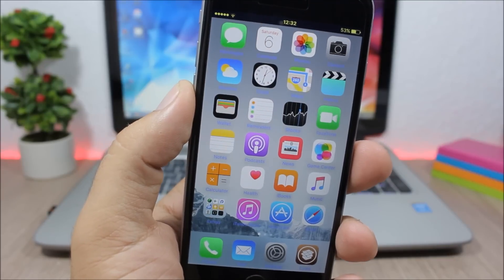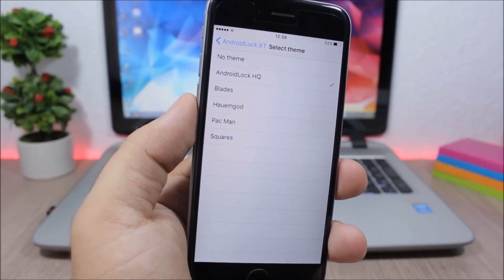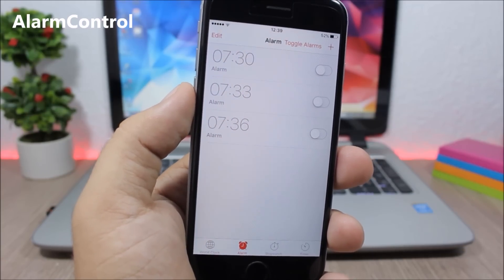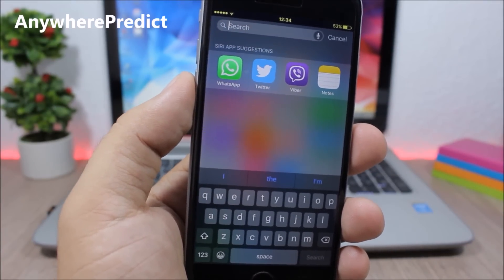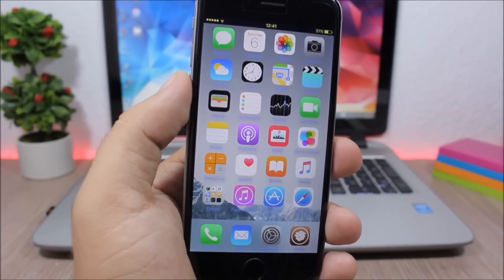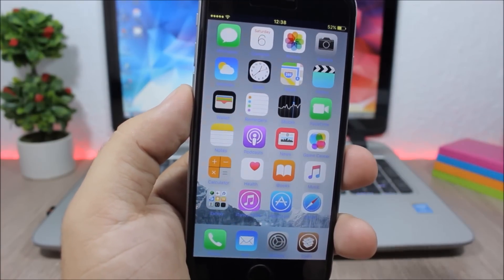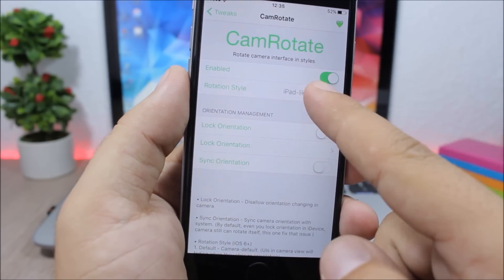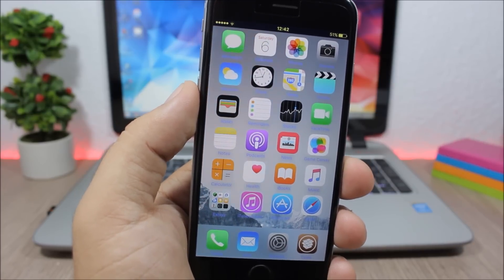TOP 10 iOS 9.3.3 Jailbreak Cydia Tweaks - Part 17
BarrelRoll repo: rpetri.ch/repo